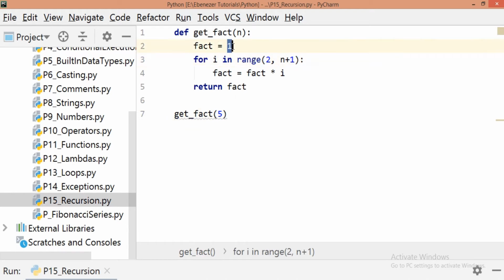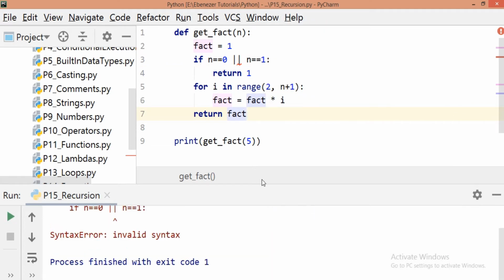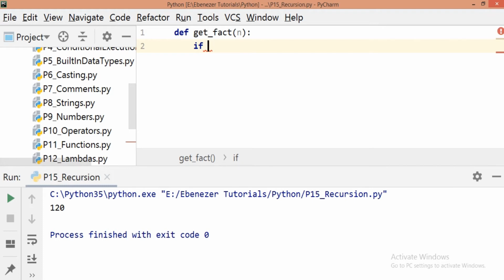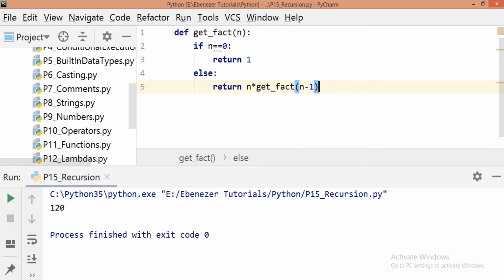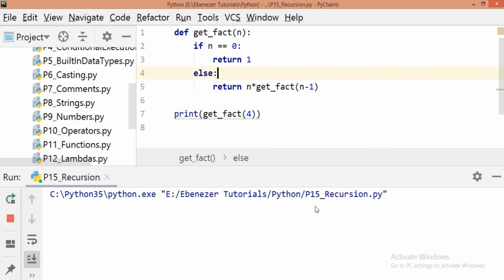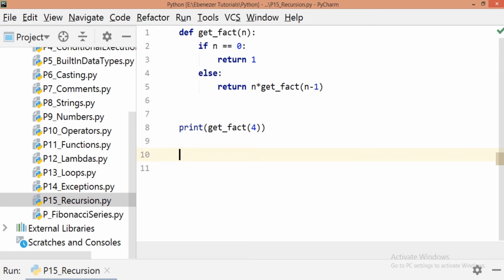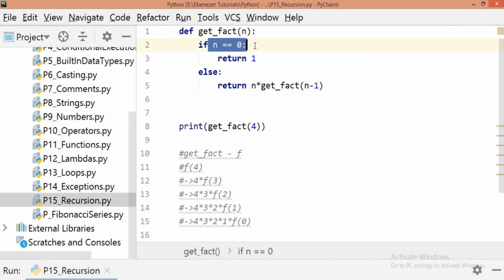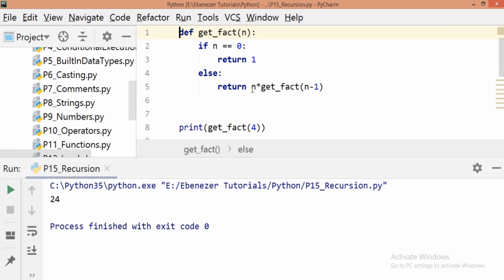Programming in Python | Recursion | NCERT | CBSE | IT | Ebenezer Tutorials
Hi everyone, welcome to Ebenezer Tutorials. Here, you will find programming tutorials on latest technologies like Python, Java, C, C++, Angular, React, TypeScript, Scratch, Computer Graphics, Data Structures, Computer Organization, Computer Applications, Computer Architecture, Algorithms, NCERT Information Practices (IP) and Mathematics Fun. Also other Computer Science Engineering (CSE) subjects will be taught. Happy Learning